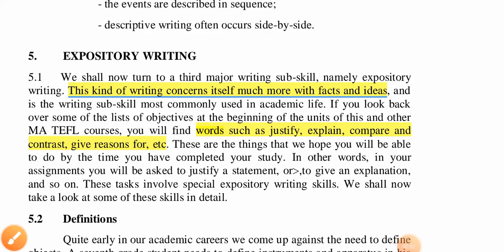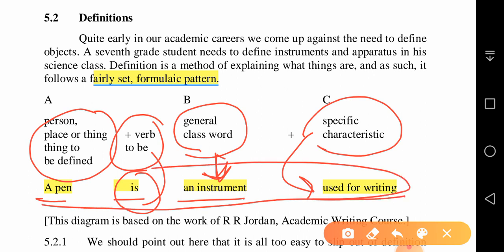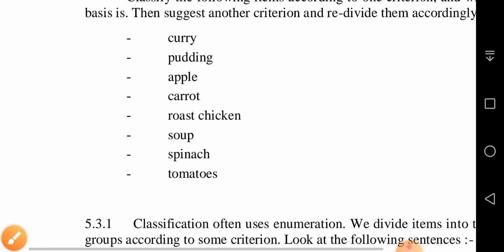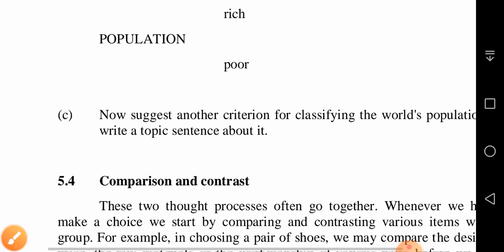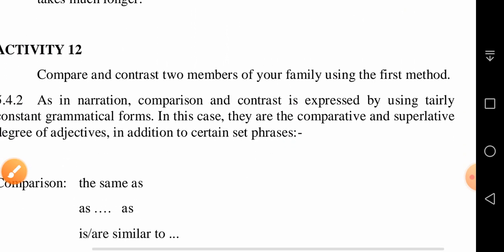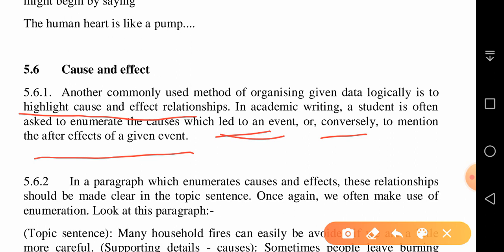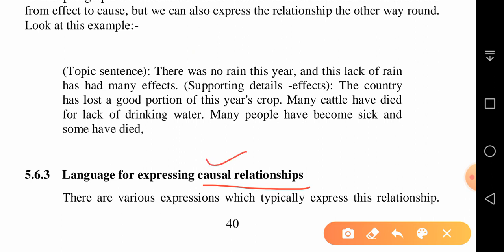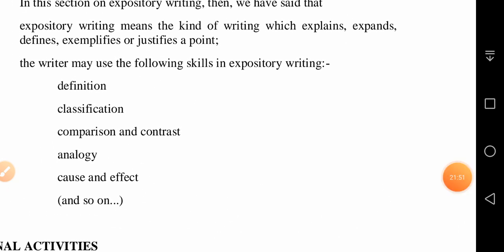Communication Skills - Expository Writing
A video for BS English-II. Expository Writing defines, classifies, compares and contrasts, give reasons and analogies and gives cause and effect realtionships.